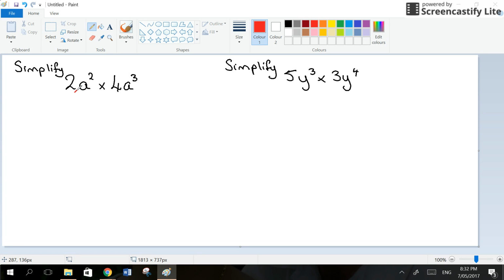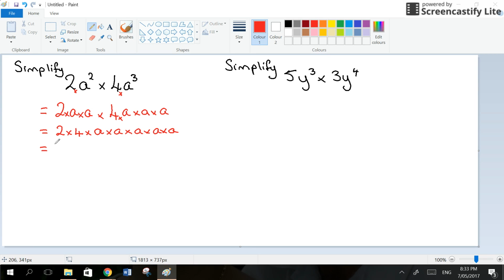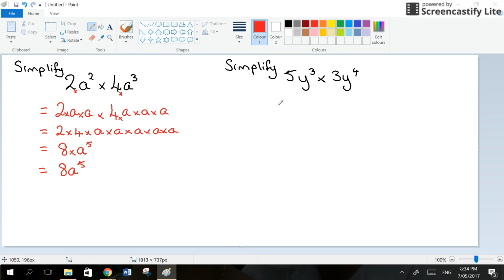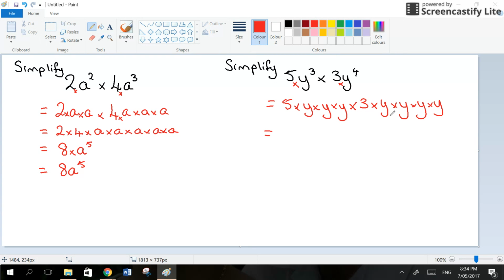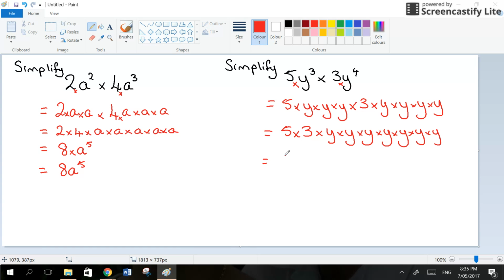HGHS Y9 Algebra Multiplying terms with numbers and letters with powers